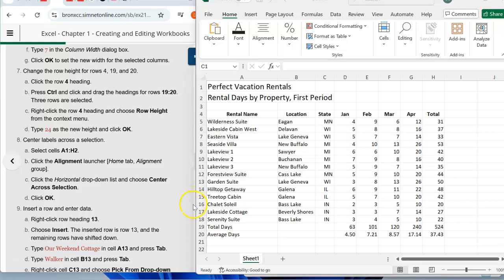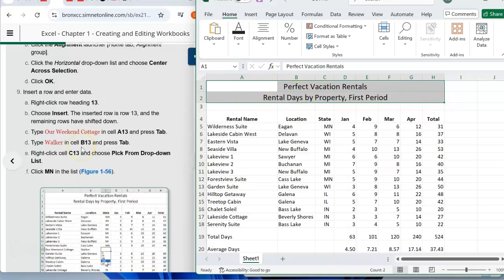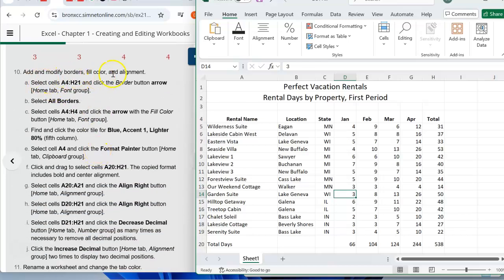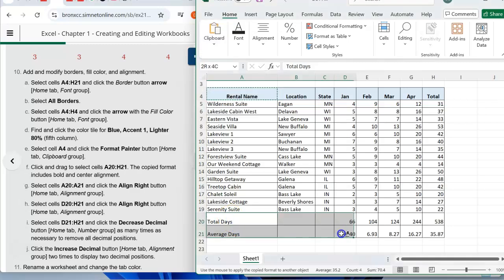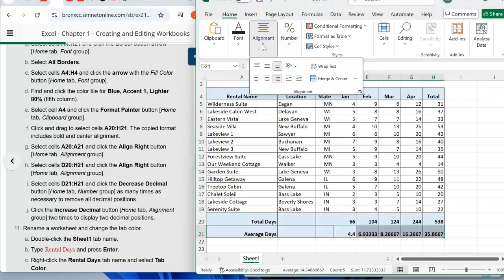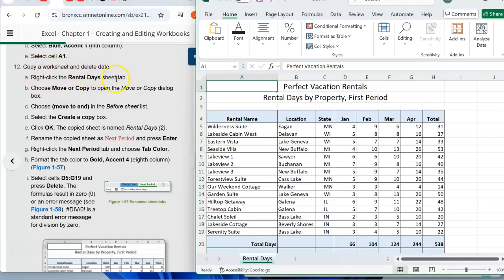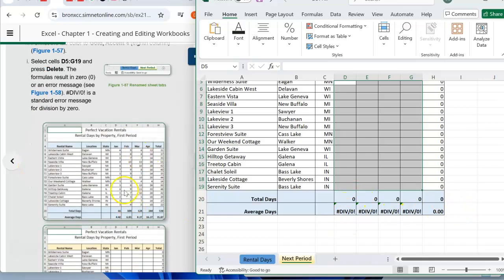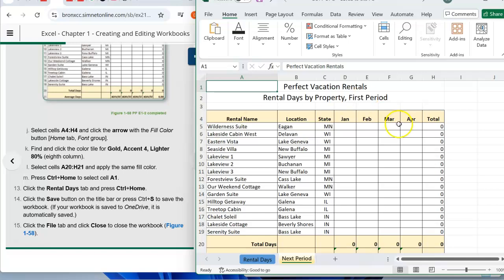Excel pp 1 2 part 2